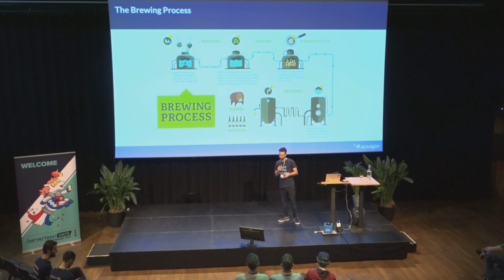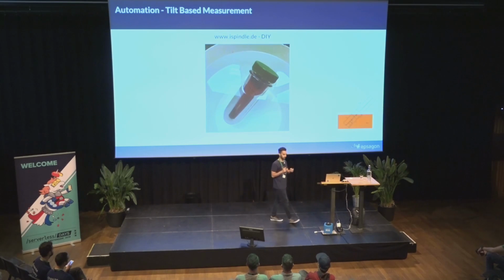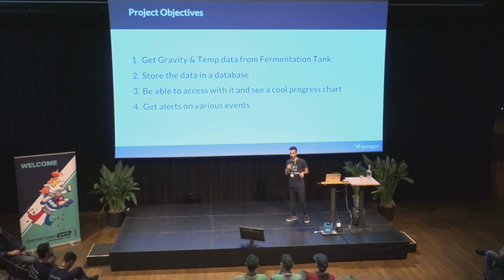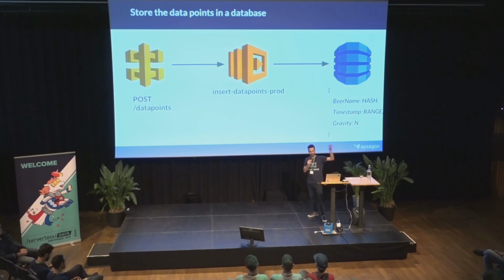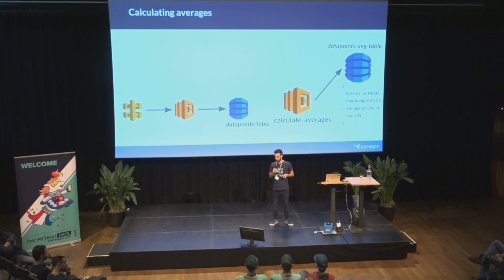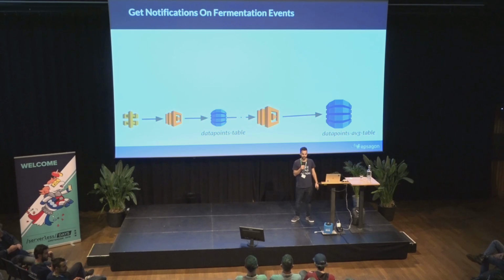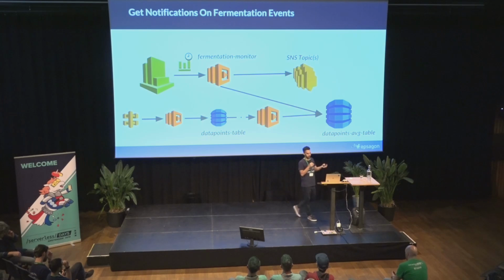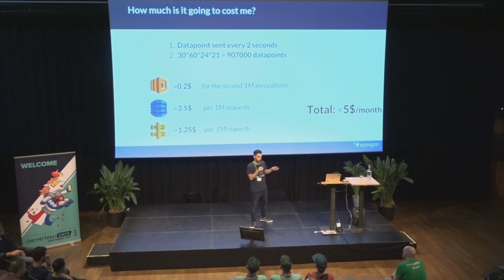ServerlessDays AMS 2019 - Zen and The Art of Beer Fermentation Observability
Zen and The Art of Beer Fermentation Observability by Hen Peretz on Amsterdam ServerlessDays 2019